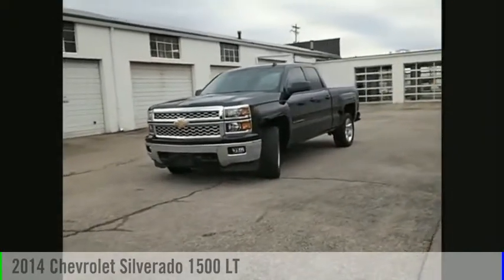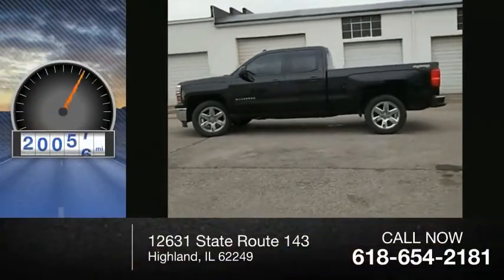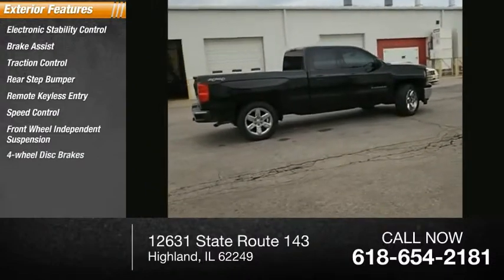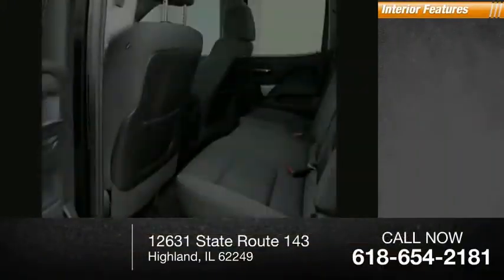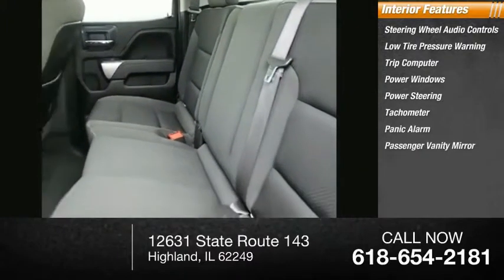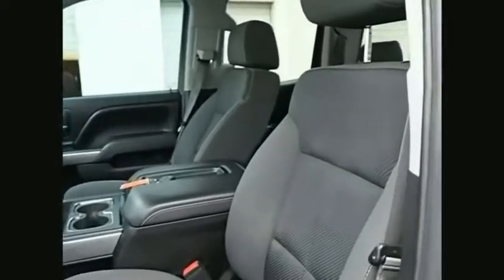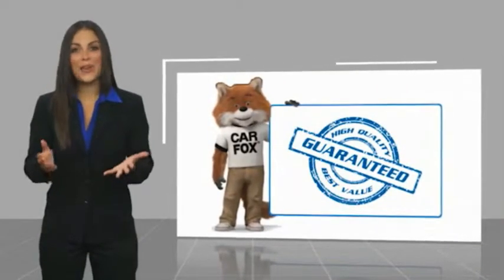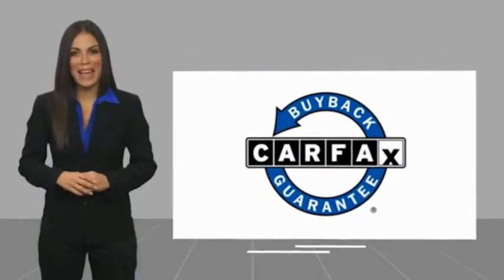2014 Chevrolet Silverado 1500 Highland IL 31871B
2014 Chevrolet Silverado 1500 LT

Recent Arrival! 2014 Chevrolet Silverado 1500 LT Clean CARFAX. Odometer is 23474 miles below market average!Awards:  * NACTOY 2014 North American Truck of the Year   * 2014 KBB.com Brand Image AwardsIf you're looking for a new car, truck or SUV near St. Louis or Edwardsville, then look no further than Steve Schmitt Inc. At our Highland dealership, we have a large variety of Chevy, Buick, and GMC models, all just ripe for the picking. Steve Schmitt has delivered four generations of Customer Service...right here in Highland! Steve Sr. Plays an active role in the dealership as well as the community, and Steve Jr. Manages the day-to-day operations. At Steve Schmitt Chevy Buick GMC, it is more than a name on a sign...it is our family looking forward to exceeding your family's expectations!